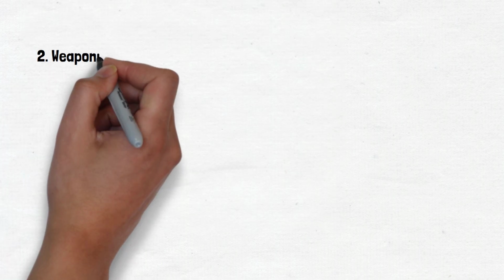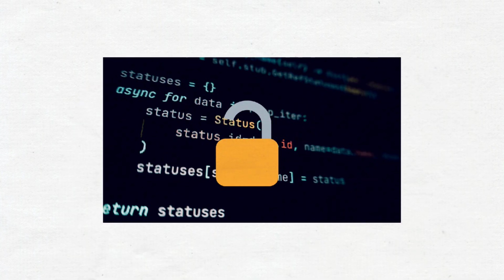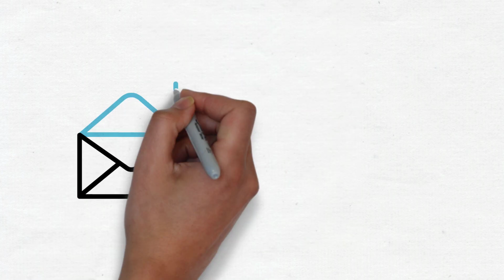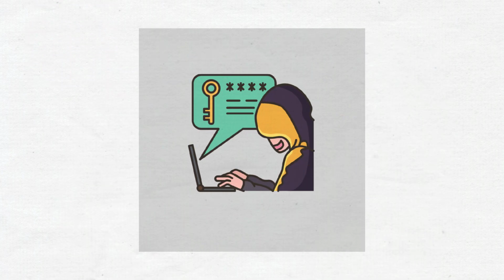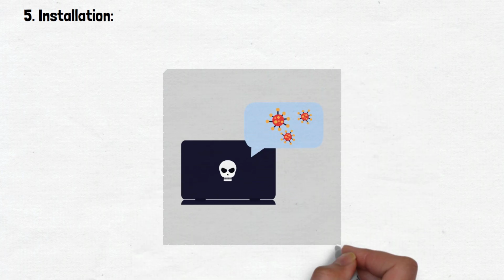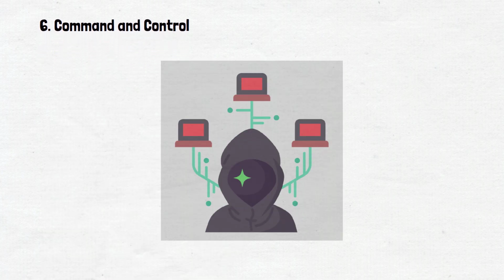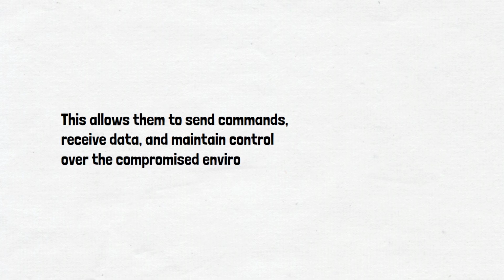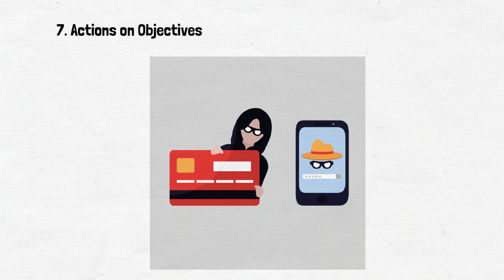What is Cyber KIll Chain?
It basically reveals the phases of a cyberattack: from early reconnaissance to the goal of data exfiltration. The kill chain can also be used as a management tool to help continuously improve network defence.